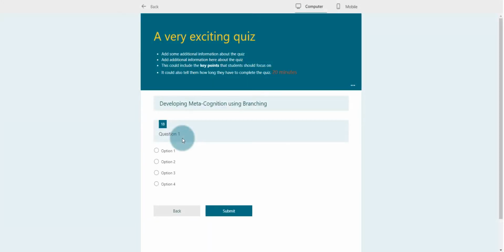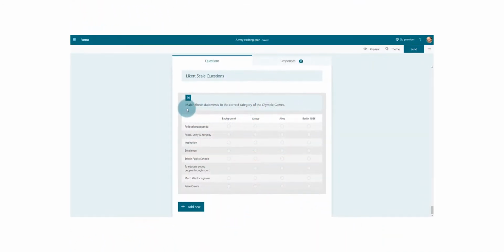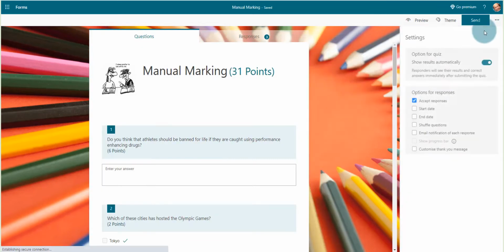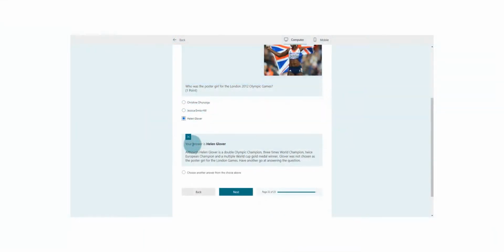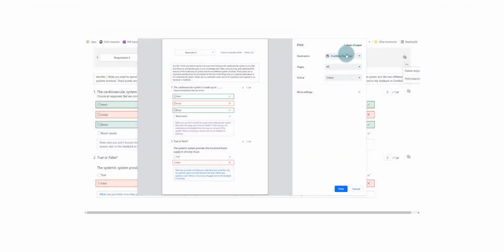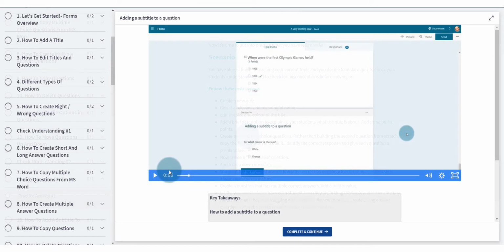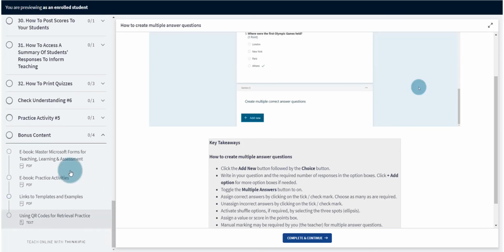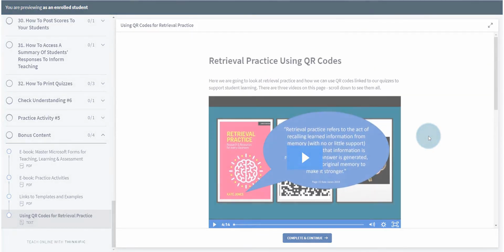Master Microsoft Forms For Teaching, Learning & Assessment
Teachers and Educators - Transform Your Teaching!

Take your use of Microsoft Forms to the next level!

Here's a preview at what's inside my comprehensive online course on how to Master Microsoft Forms for Teaching, Learning & Assessment.

Through a series of video and audio tutorials accompanied by written key takeaways, you'll learn:

- How to create, edit, copy & distribute quizzes to students & colleagues
- How to create many different kinds of questions, including Maths, Ranking & Likert Scale questions
- How to copy, delete, shuffle & move questions
- How to give an extra dimension to your questions by adding images & videos
- How to use the amazing Immersive Reader
- How to use branching to support student learning
- How to create & view File Upload questions
- How to manage settings, give feedback & print quizzes
- How to manually mark quizzes & access summaries of students' responses
- How to promote meta-cognition, retrieval practice & spaced learning